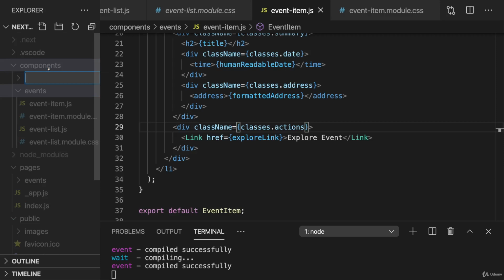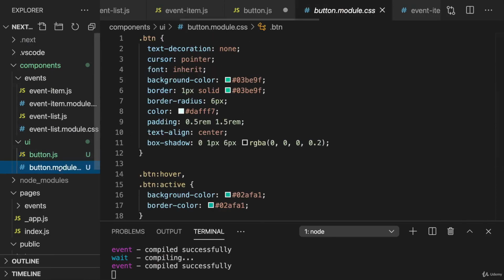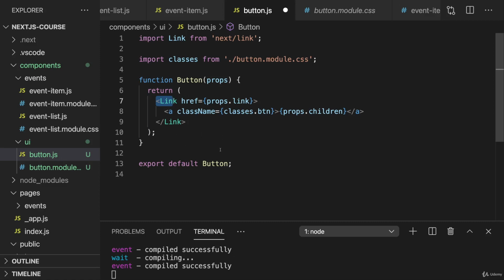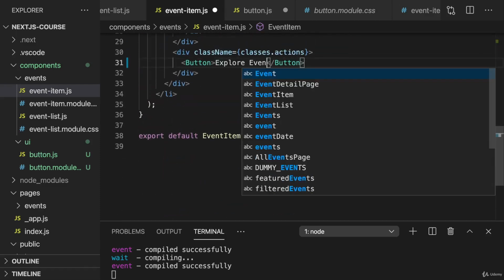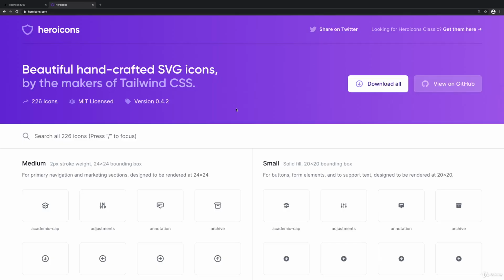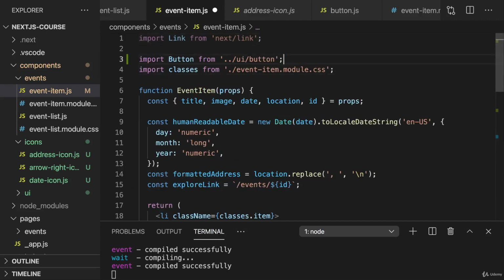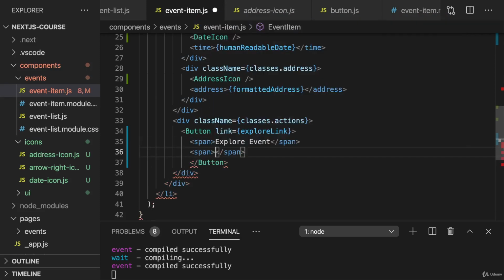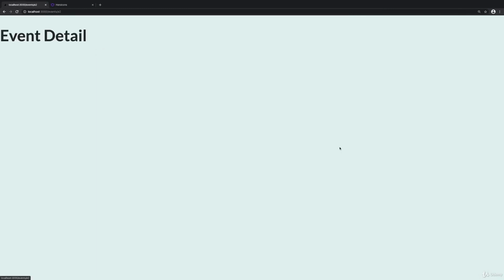073 Adding Buttons & Icons